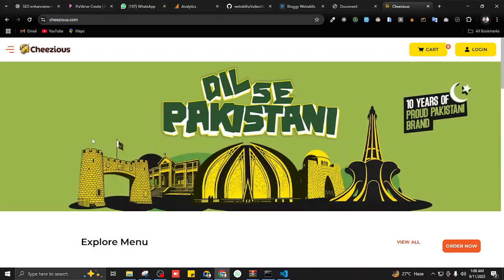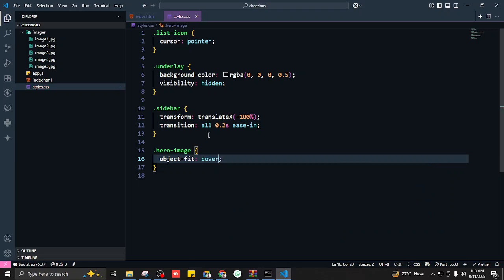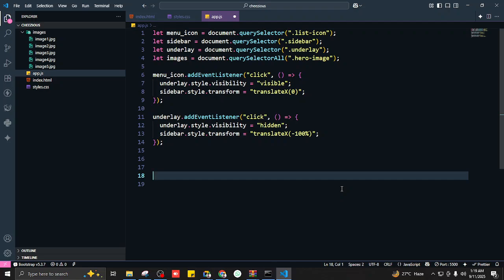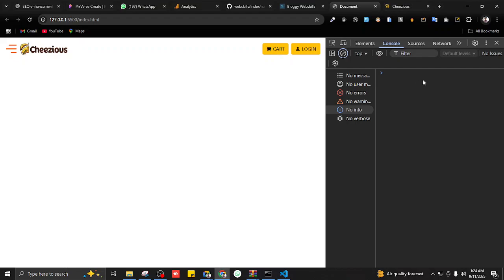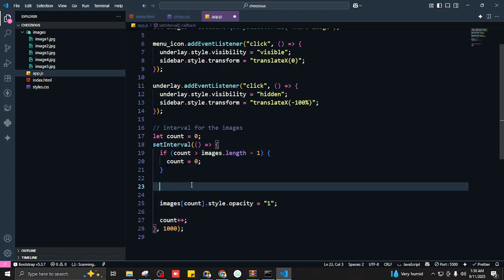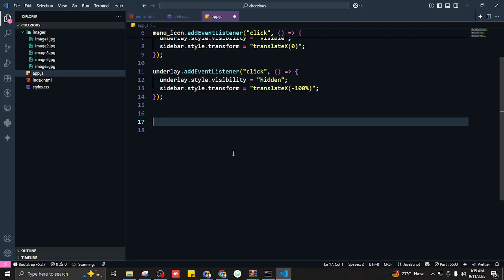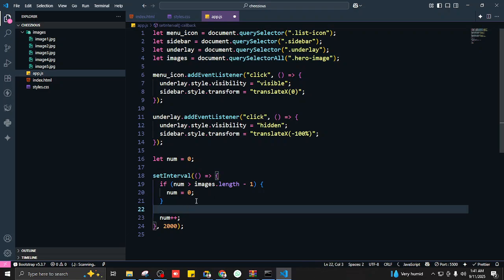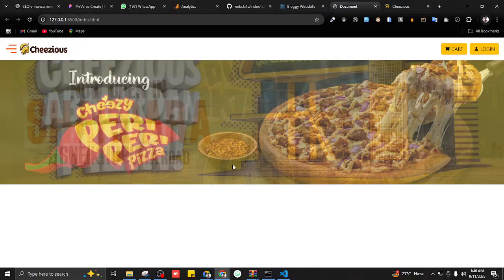Building a Fully Responsive Functional Website (Part 2)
📆 JavaScript Day 14 – Responsive Website Project (Part 2)

In this part, we’ll continue building our fully responsive website using HTML, CSS, Bootstrap, and JavaScript. Today’s focus is on creating a professional navbar and website sections while keeping everything mobile-friendly.

💡 What You’ll Learn:
✅ Building a responsive navbar with Bootstrap
✅ Adding hero section + content sections
✅ Applying Bootstrap Grid system for layouts
✅ Styling with custom CSS for a unique look
✅ Ensuring mobile-first responsiveness 📱

By the end of Part 2, your website will start looking like a real-world, modern website with a functional layout and navigation system. 🚀

📌 Next up: Part 3 – Adding interactivity with JavaScript (sliders, buttons, and effects).